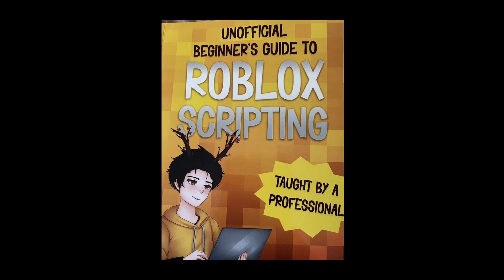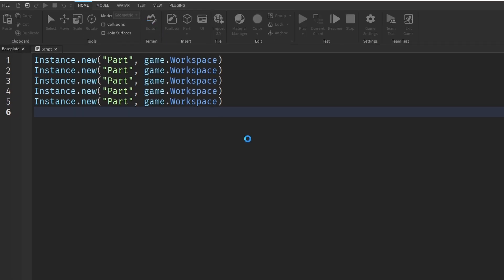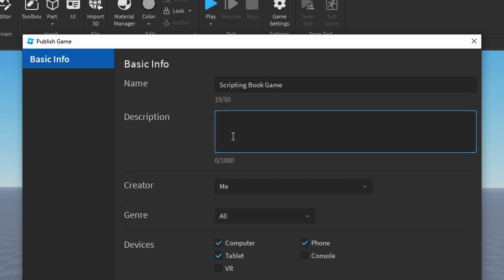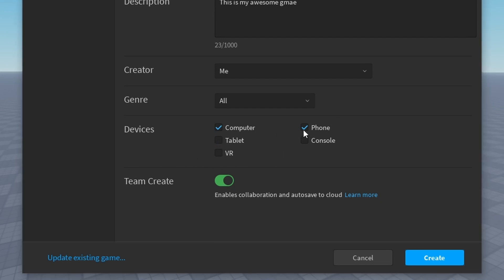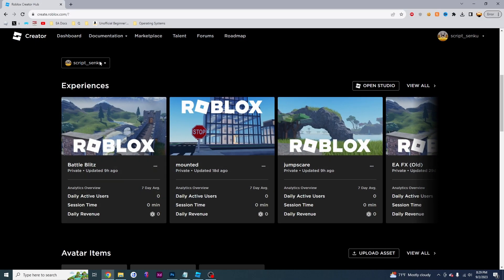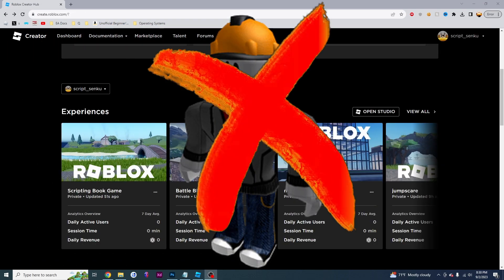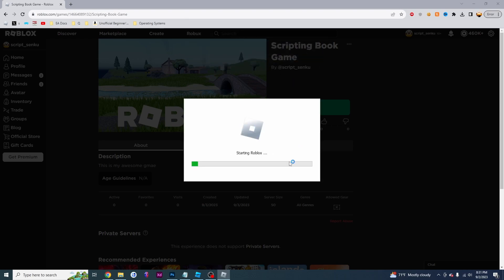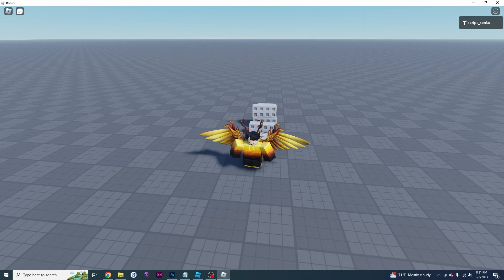Publish Your Game | Beginner's Guide to Roblox Scripting #3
⭐ GET THE BEST ROBLOX SCRIPTING BOOK HERE: ⭐

Hello everyone! In this video, I show you how to create your first Roblox game and print things to the output in Roblox Lua. This video is the free course to my book, "Unofficial Beginner's Guide to Roblox Scripting." It is highly recommended that you get the book in some way or another to aid your learning, as it has learning exercises, quizzes, and vocabulary that is not covered by this tutorial.